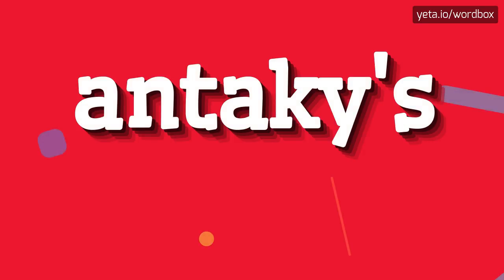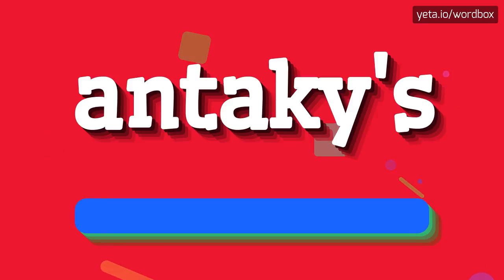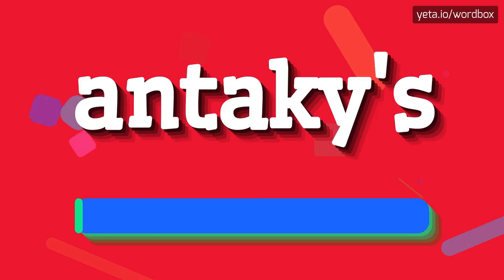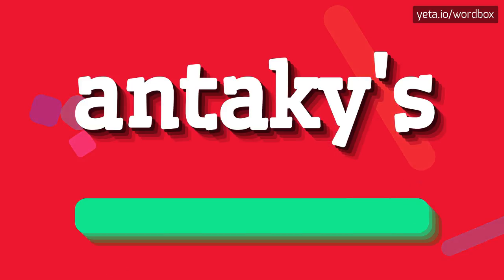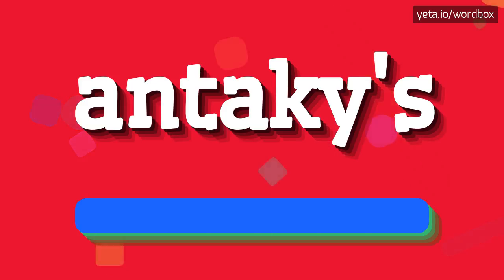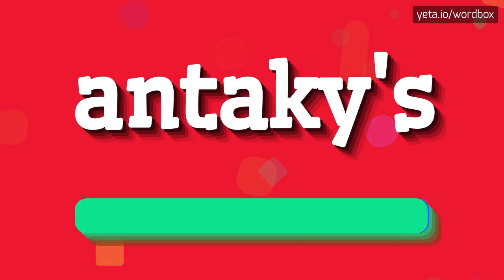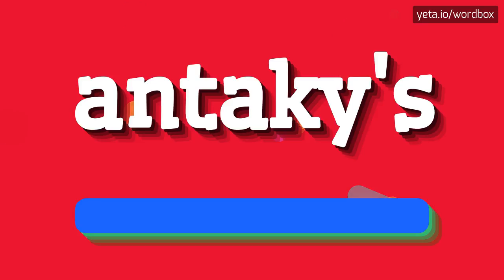ANTAKY'S - HOW TO PRONOUNCE IT!?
Watch how to say and pronounce "antaky's"!